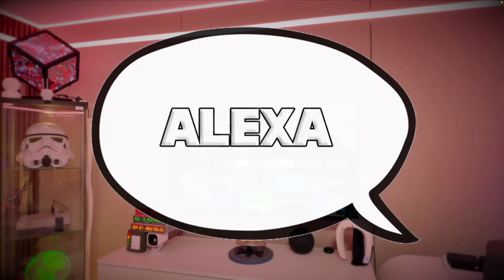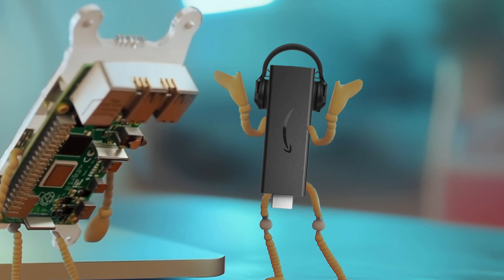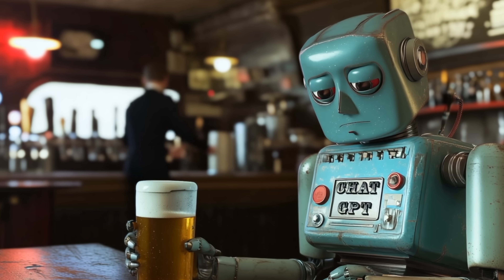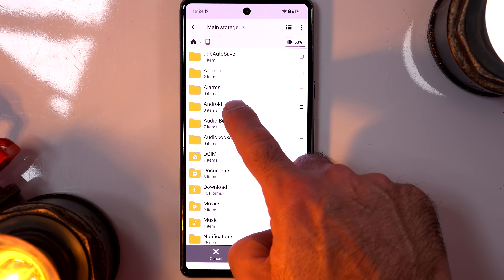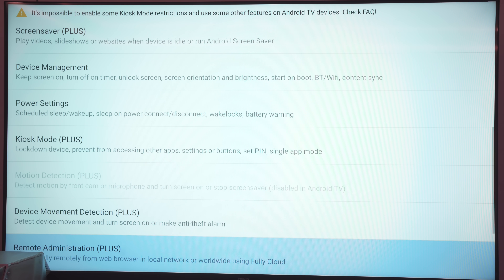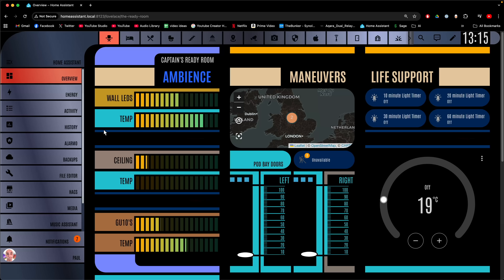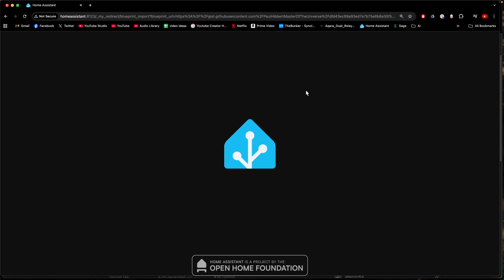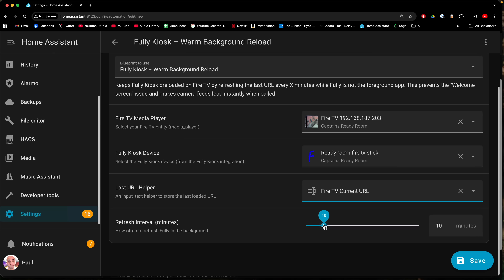Home Assistant On A Firestick : STEP BY STEP TUTORIAL!!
The tutorial is here! ... Home Assistant feeding my Firestick means instant local camera feeds on my Fire TV thanks to Fully Kiosk, I have achieved so many Home Assistant ideas this week it's nuts and now I'm going to teach you how to get Security camera feeds on your Firestick locally - no cloud!

If you're looking for Smart home ideas then get in here!  Home Assistant automations on a Fire TV is game changing for Smart Home Privacy when it comes to loading camera feeds.  I'm going to show you how to setup Fully Kiosk for Home Assistant on a Firestick.

***HOME ASSISTANT BLUEPRINTS***
📋 MAKE THE FIRESTICK LAUNCH YOUR URL

📋 MAKE FULLY KIOSK RELOAD IN THE BACKGROUND EVERY 10 MINUTES TO KEEP THE FEED ALIVE

⏳ CHAPTERS
0:00 - Intro
0:56 - Reserving a static IP for Home Assistant & Your Firestick
1:58 - Enabling ADB debugging on a Firestick
3:23 - Installing Fully Kiosk on a Firestick
6:42 - Setting up Fully Kiosk for Home Assistant
9:03 - Home Assistant Fully Kiosk Integration
10:53 - Home Assistant Blueprints for remote Security feeds